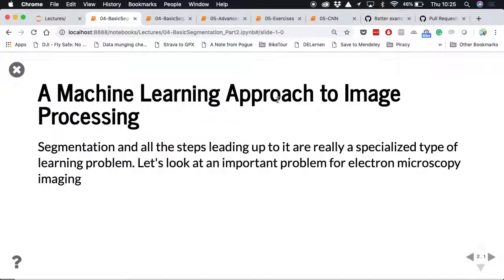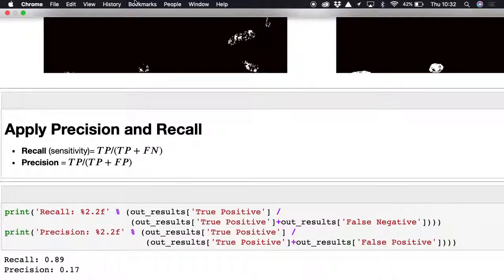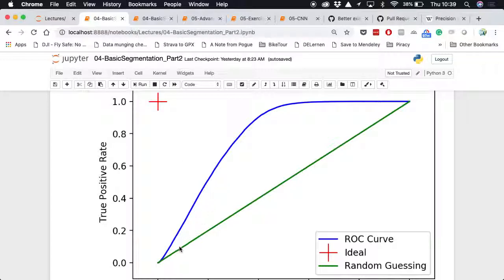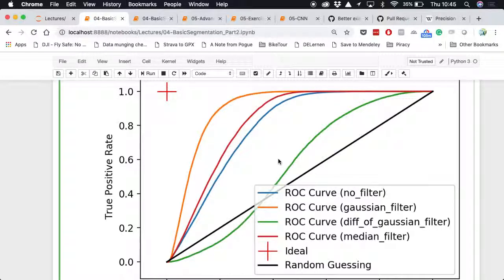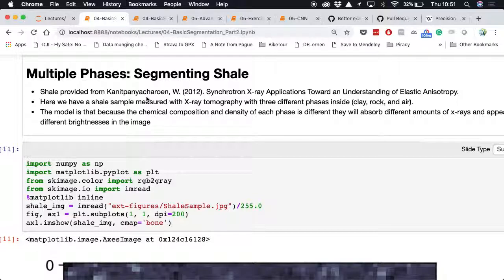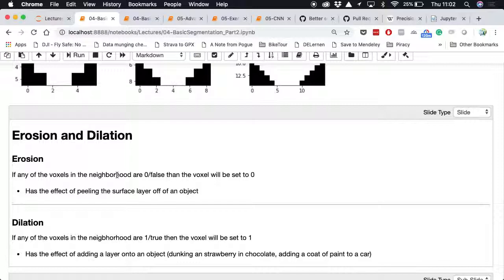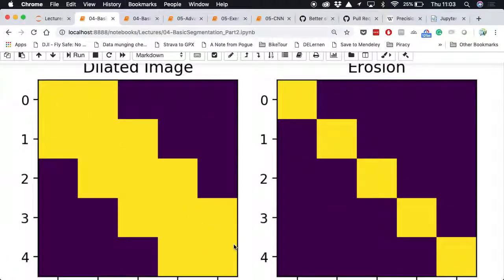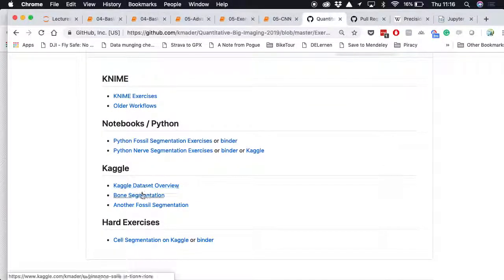QBI Lecture 4: Basic Segmentation, Part 2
Segmentation with ROC curves, morphology and evaluating performance